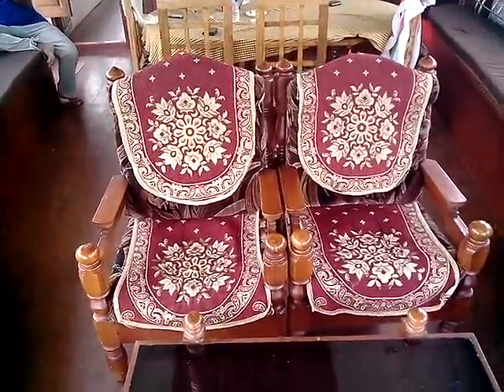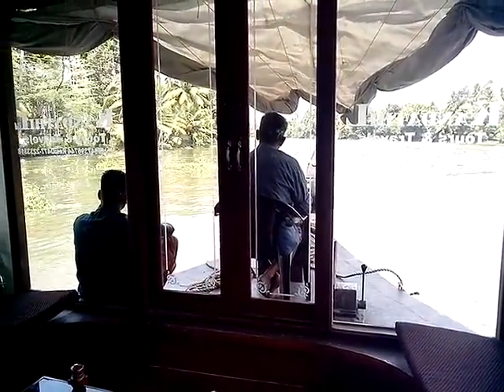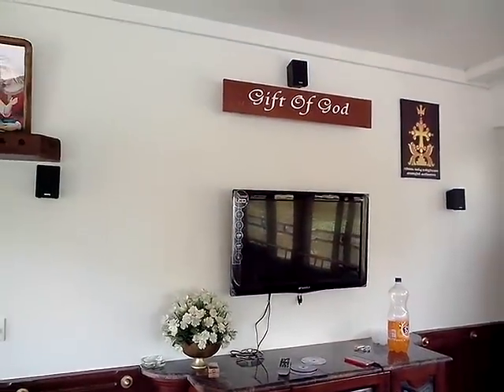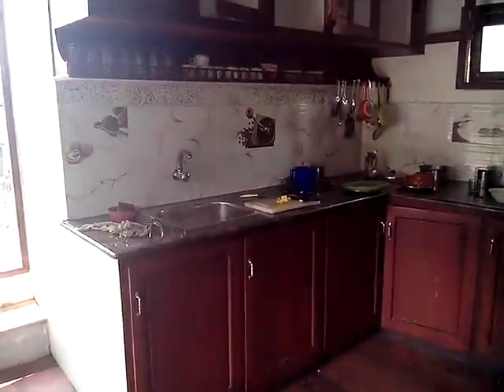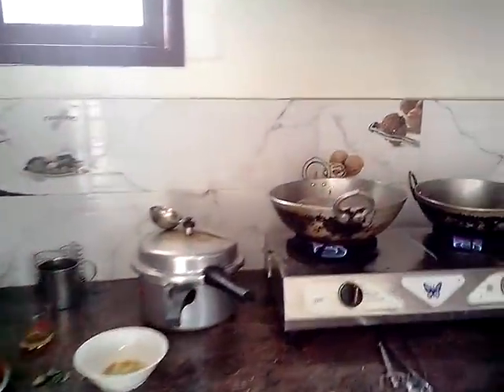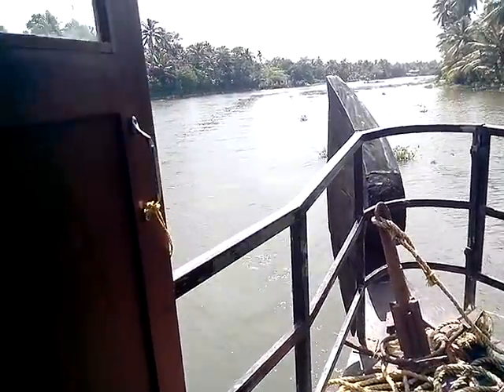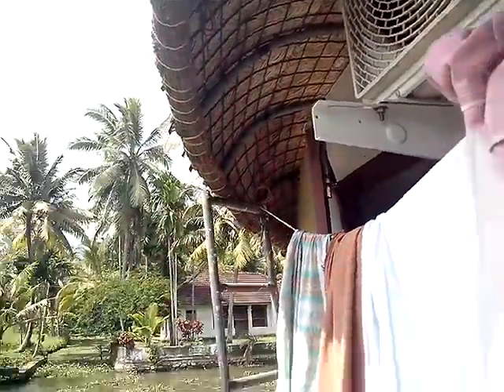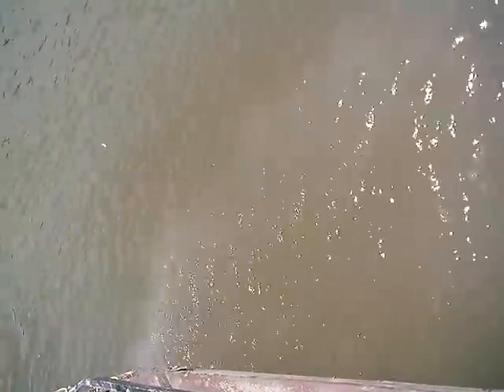Boat House - Alleppey | 2 Bedroom | Alappuzha | House boat Kerala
Just a small clip of the 2 Bedroom Boat house in Alleppey. Enjoy!!
A Single trip comprises with a
* Welcome Juice
* A bowl of fresh fruits
* Local shopping to buy some meat / fish / crab etc., for extra snacks (They will cook for us)
* Afternoon lunch with Kerala special spicy fish fry.
* Evening snacks with tea
* Boat will be anchored overnight by abiding the local rules.
* Dinner
* Breakfast
* Tea
* Checkout with beautiful memories of spending in the backwaters of Alleppey.
A view of the interiors is available in the below link.